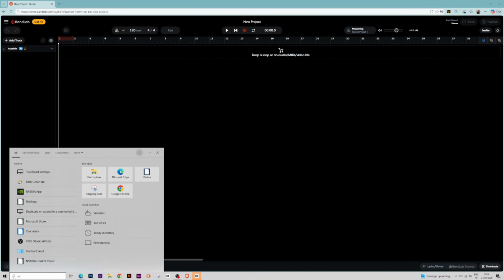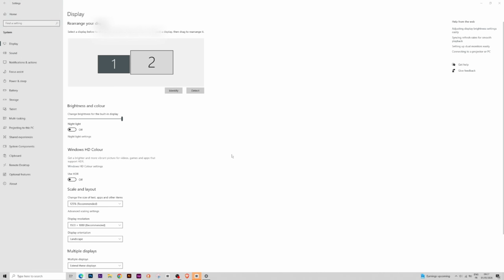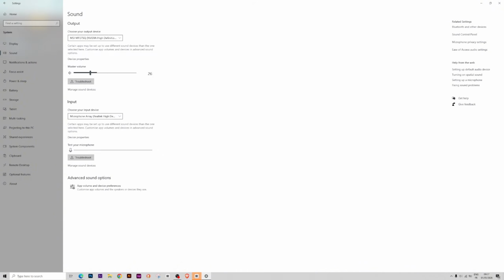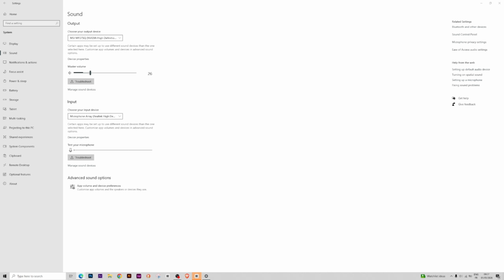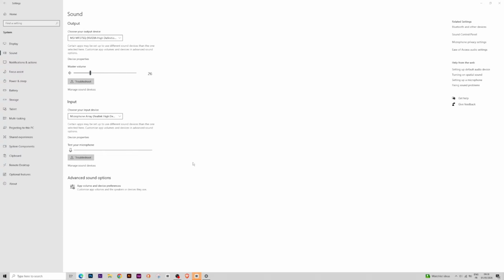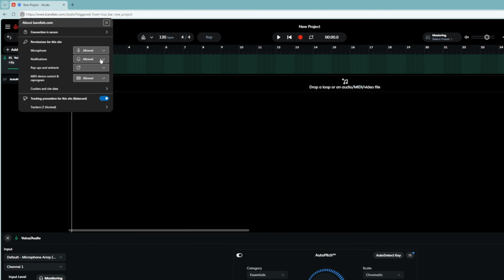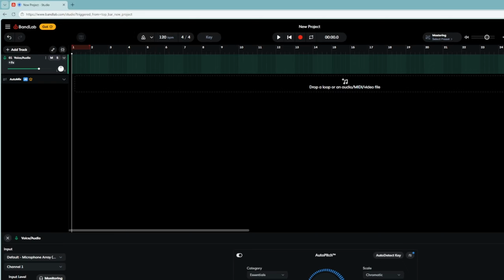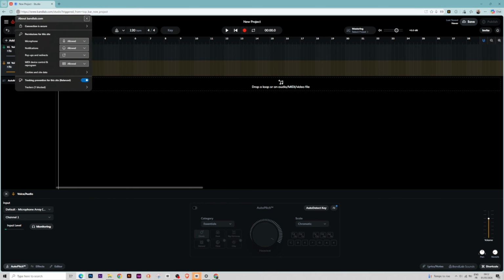Connect ANY Microphone To BandLab PC | 2026